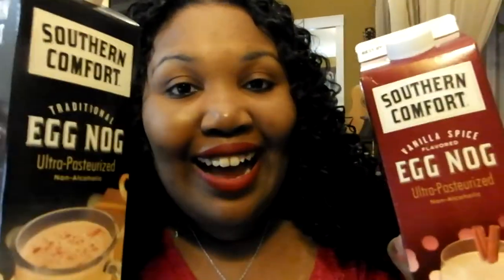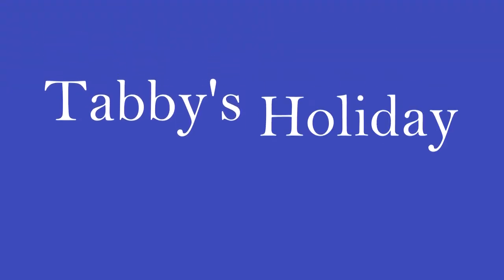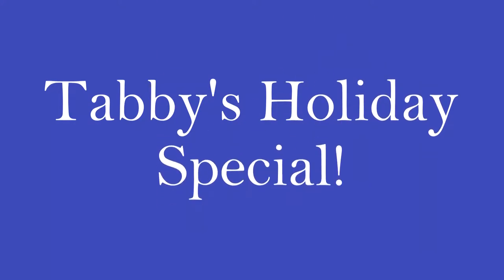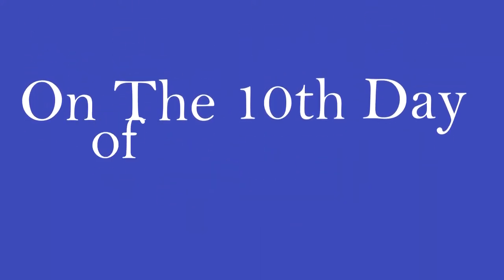Tabby's Holiday Special Part 10: EGGNOG ICE CREAM - Review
My Christmas Special

Also check out my books in the links back at my channel!